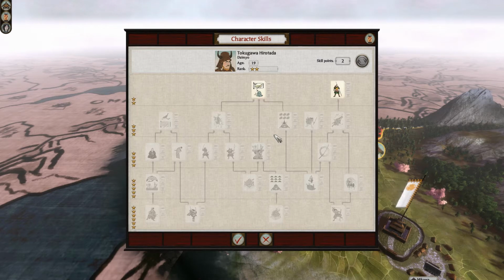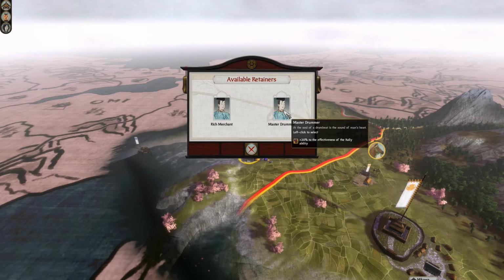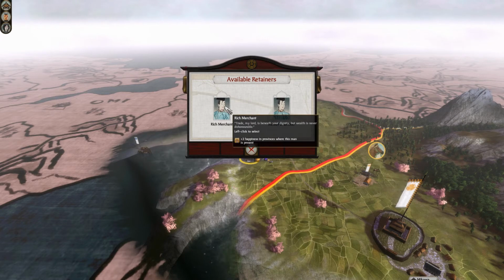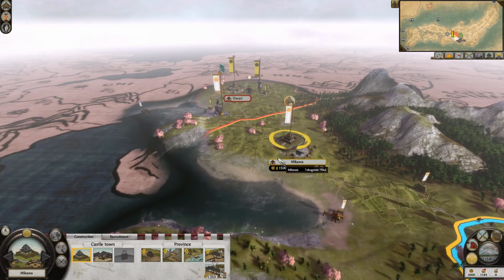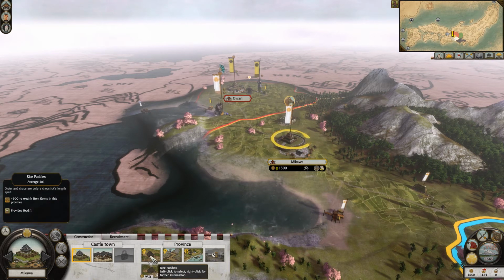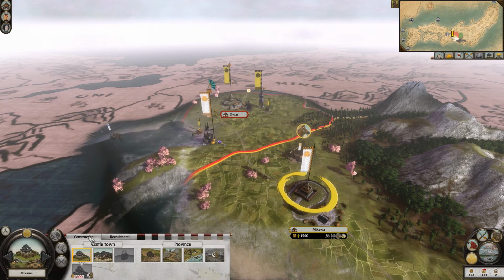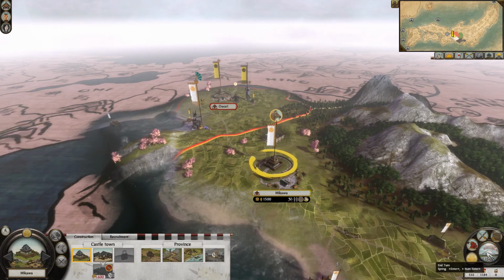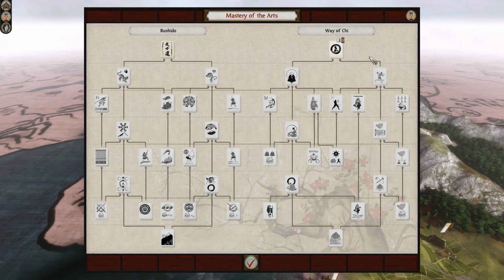Lets play Total War shogun 2 prt 1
A tutorial on Total War Shogun 2